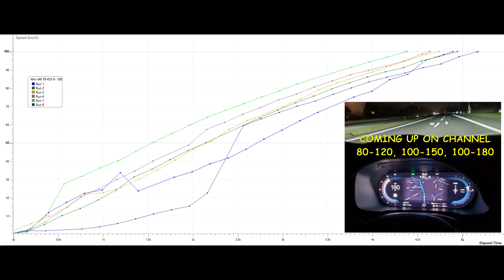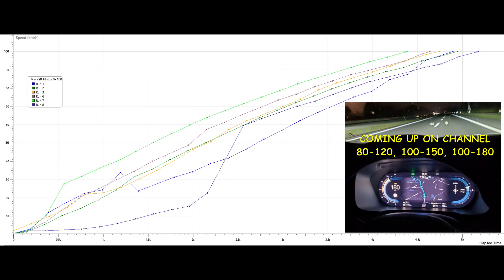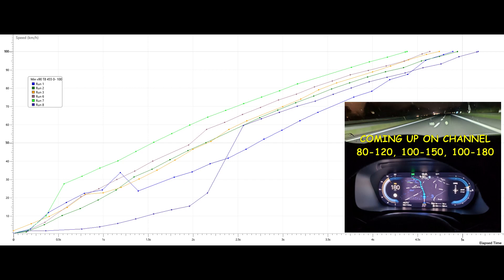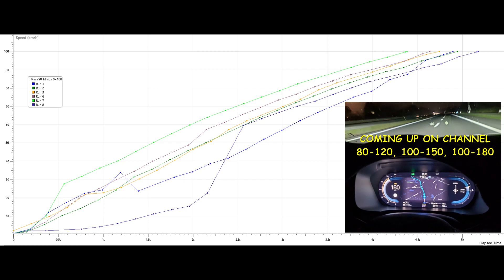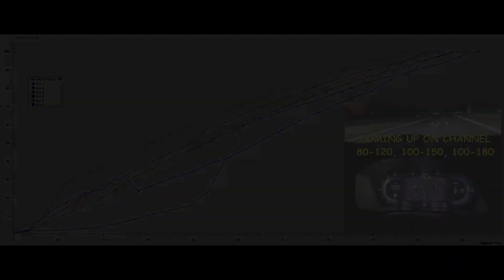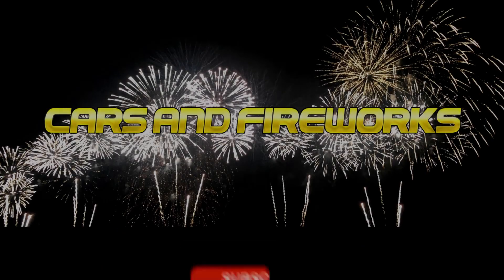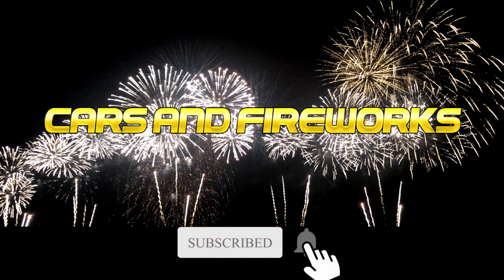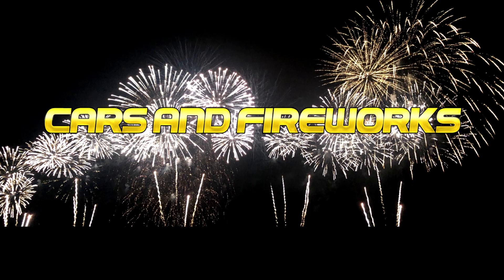How fast is cars Volvo V90 T8 Hybrid 0 100 km/h (0 62mph), 2 runs GPS. 455hk/709Nm (long range bat)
Två prestandatester mätt med 5Hz GPS puck och RaceChrono, 0 till 100 km/h, av en Volvo V90 T8 2022 Hybrid med nya long range batteripaket med den starkare elmotor. Bilen har 455 hk, 709 Nm vridmoment och väger 2200 kg. Bensinmotorn ger 310 hk och elmotorn ger 145 hk.
Two performance tests, 0 to 100 km/h (0-62mph), of a Volvo V90 T8 2022 Hybrid with new long range battery pack with a stronger electric motor. The car has 455 hp, 709 Nm of torque and weighs 2200 kg. The petrol engine produces 310 hp and the batteries produce 145 hp.